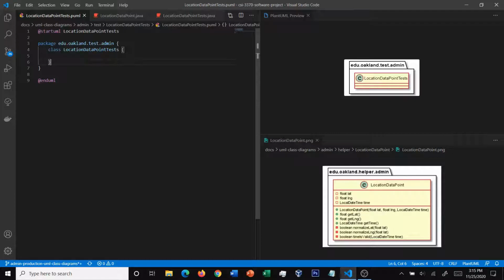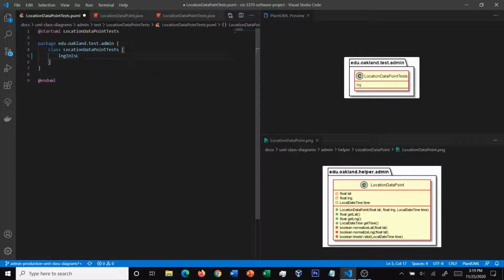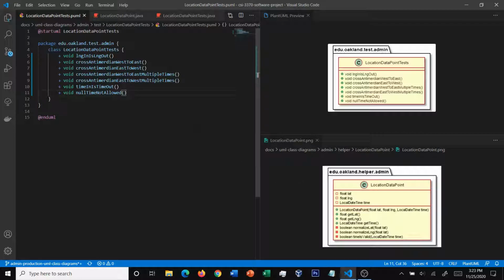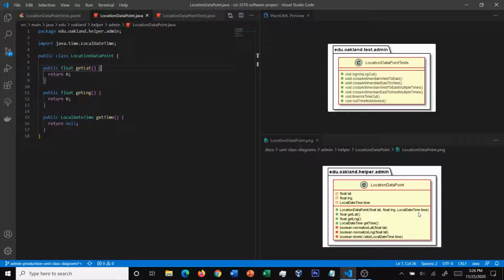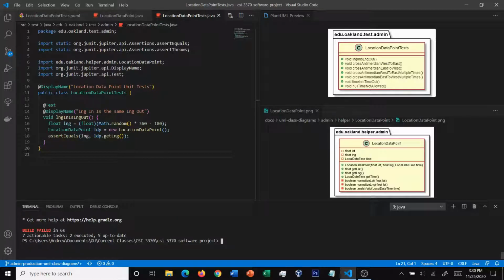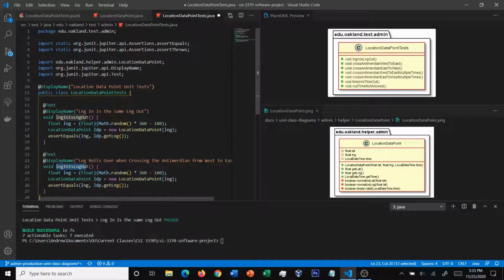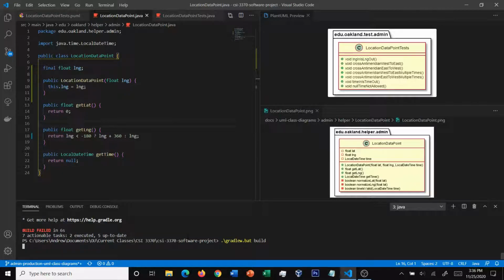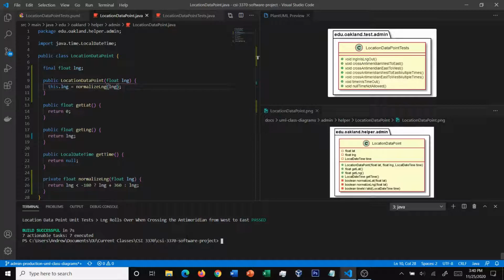Test Driven Development Crash Course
A brief introduction to how to use Test Driven Development!

Chapters:
0:00 What is Test Driven Development
0:56 Developing at Test Plan
8:36 Stubbing or Mocking Classes
12:08 Writing Test Cases (Example 1)
15:51 Writing Production Code (Example 1)
17:45 Refactoring Production Code (Example 1)
18:02 Writing Test Cases (Example 2)
21:23 Writing Production Code (Example 2)
22:33 Note about Accuracy in Test Cases
23:21 Refactoring Production Code (Example 2)
25:30 Next Steps